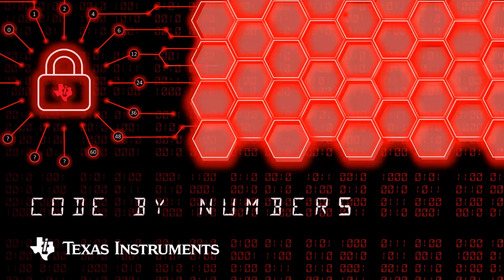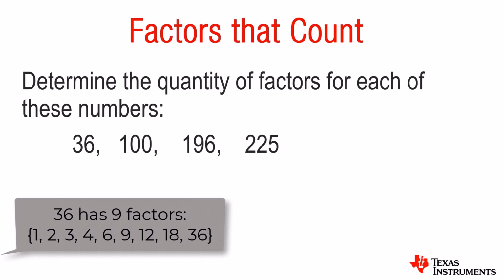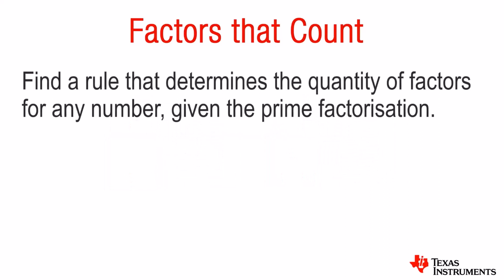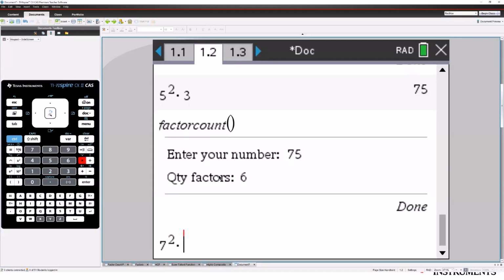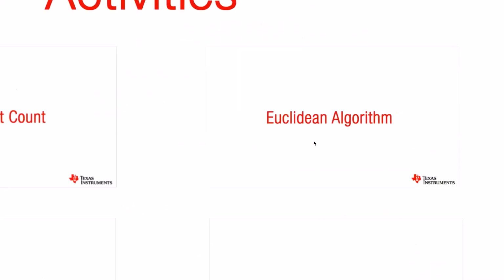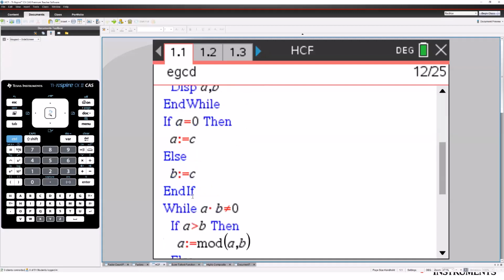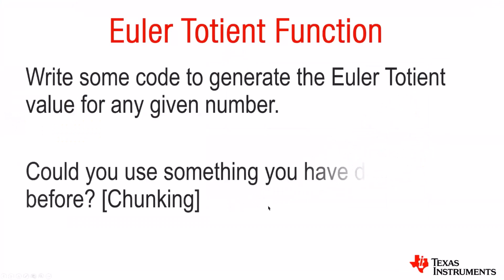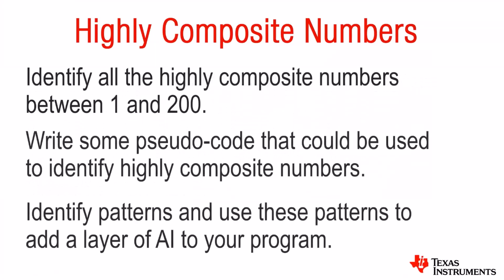Code by numbers | Factor counting | Euclid's Algorithm | Euler Totient | Highly Composite Numbers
In this webinar we cover four activities: Factor Counting, Euclid's Algorithm, Euler Totient Function and Highly Composite Numbers.  The activities have a common thread: Prime Factorisation. Each activity includes problem solving,  investigations, pseudo-coding and coding.